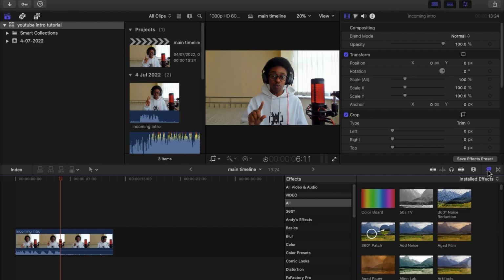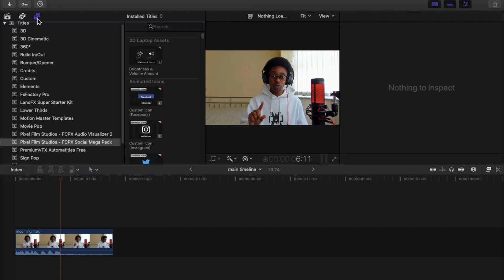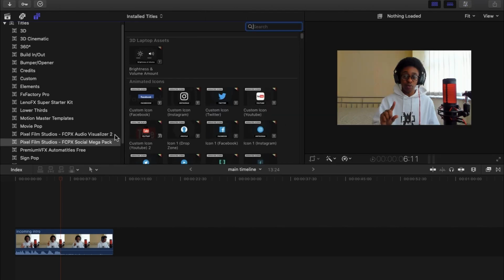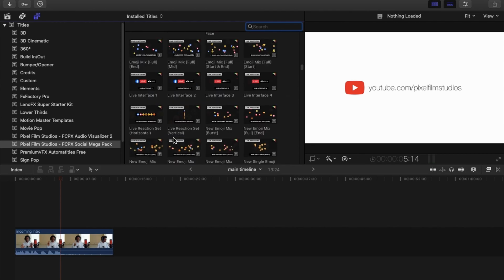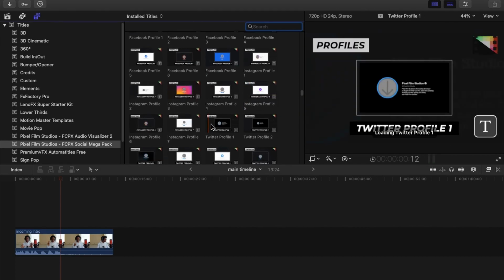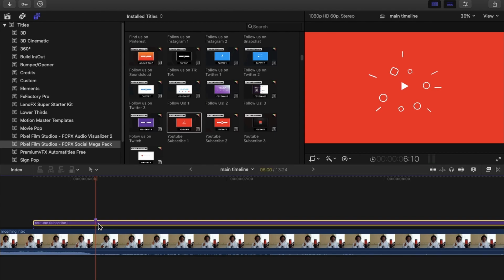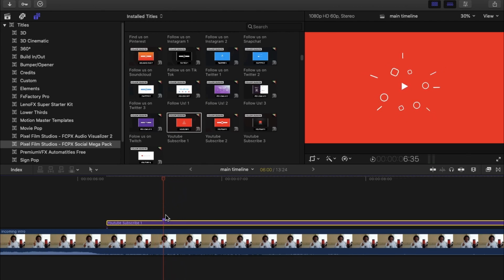How To Make A Youtube Intro in FCPX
youtube intro using youtube intro templates see how to make a intro for youtube videos become a youtube intro maker using pixel film studios youtube intro templates available here. Know how to make a youtube intro now in this how to make youtube intro video i show you how to make youtube intro and give helpful info throughout

title mega pack these are the title intro openers I use in the video: